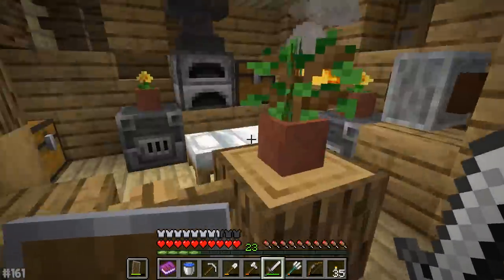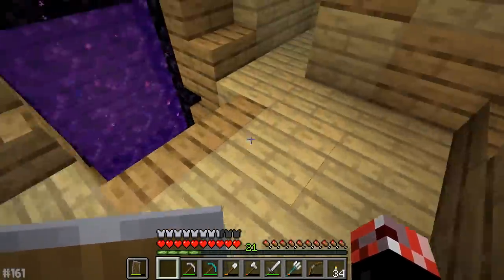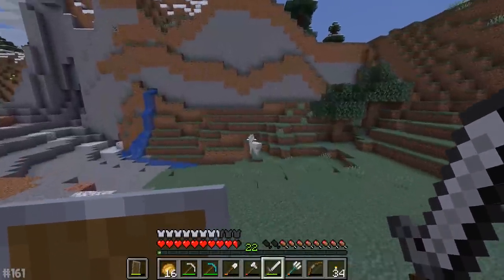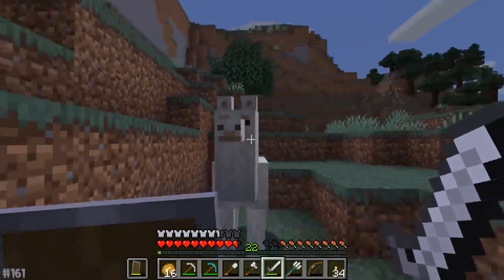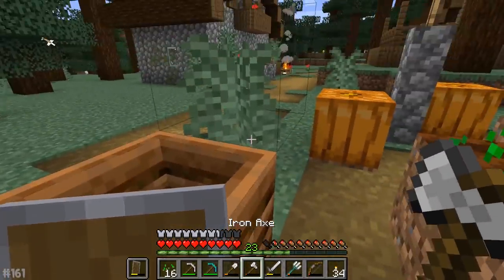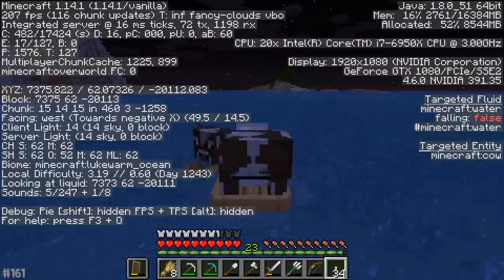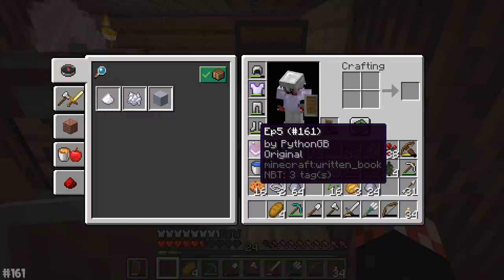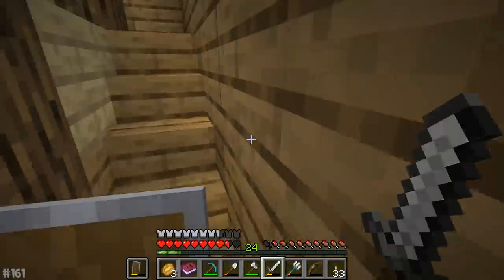Outposts, Villages & Enchanting | Python's World (Minecraft Survival Let's Play S3 1.14) | Episode 5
Minecraft Survival LP - Discovering an Outpost and Village and making an enchant setup!

▶ Minecraft Python's World Download (From Season 3's Start)

● Current Location: X7300 and Z-19000

▶ Minecraft Python's World Season 3 Info
● Season goal - Double Minecraft Guardian Farm base
● Normal mode, no UHC mode, F3 allowed
● Continuing to play in Minecraft snapshots
♬ Background Music ♬
● Intro - "Stal" (By C418)